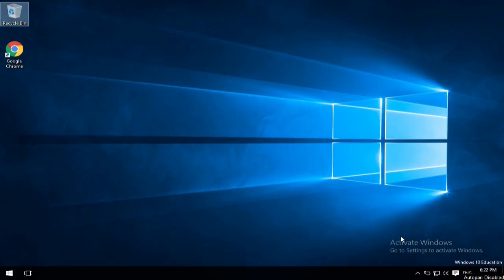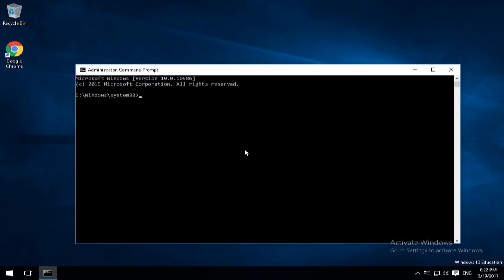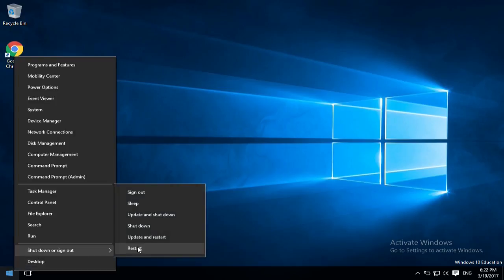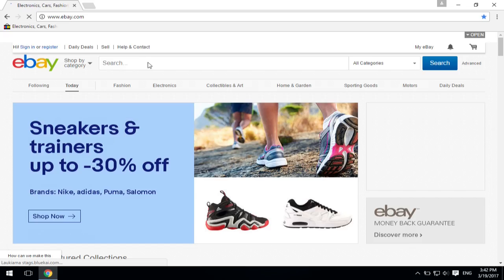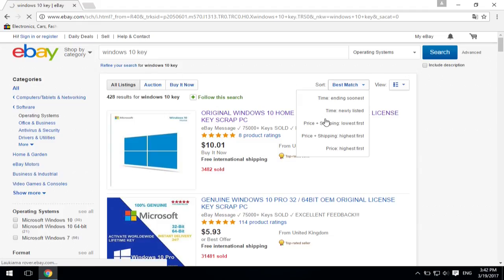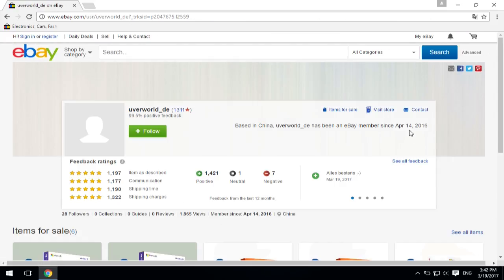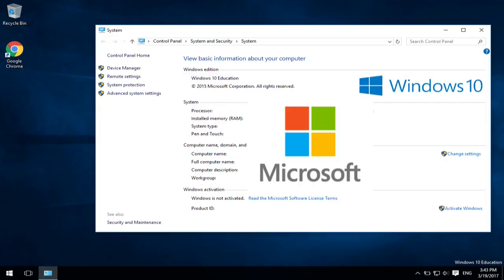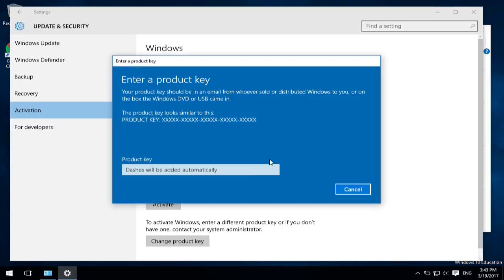How to remove Windows 10 watermark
The only way to remove watermark without using sketchy software is to use windows 10 refurbished key from ebay. On ebay the go on about tree fiddy.